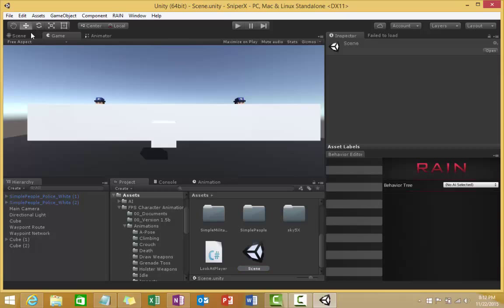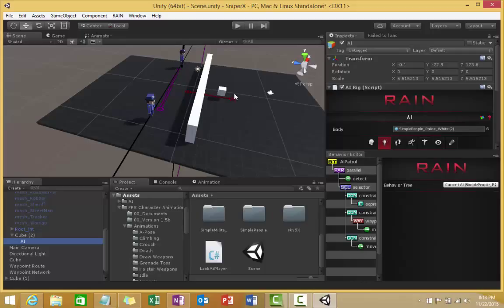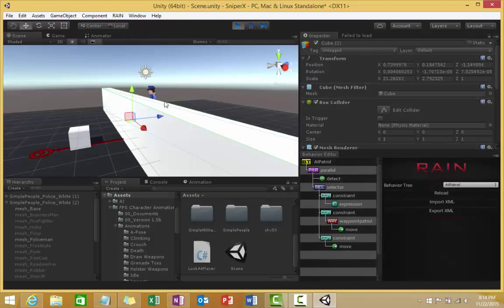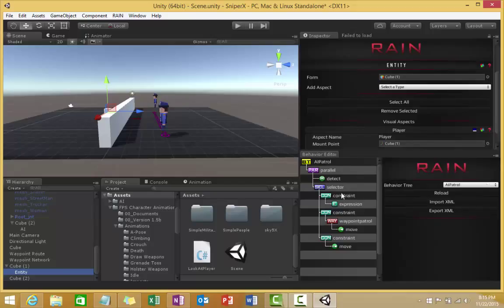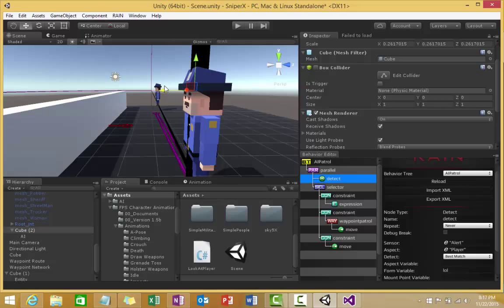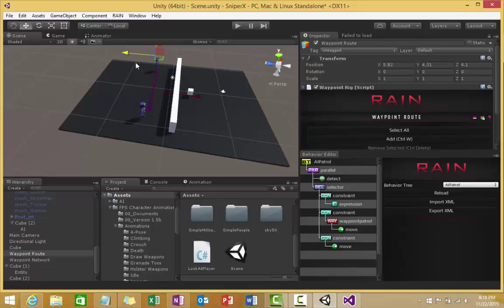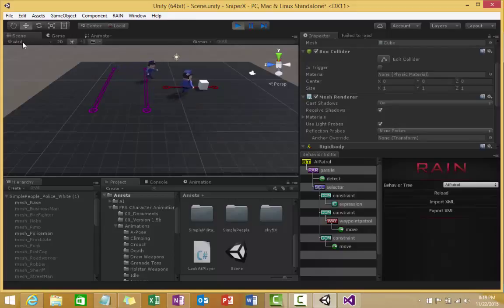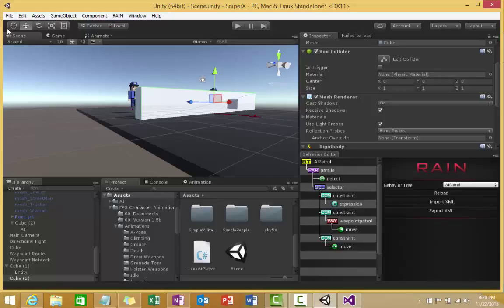Advanced AI in Unity #1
Welcome to the Introduction of the Advanced AI series.